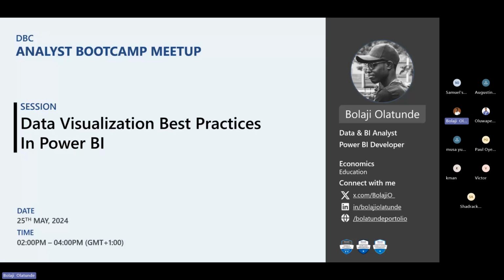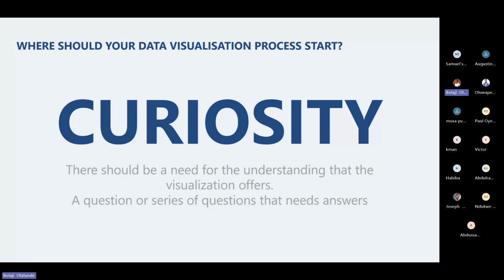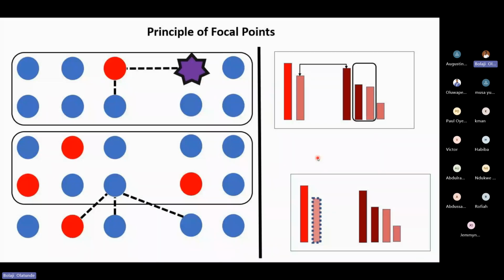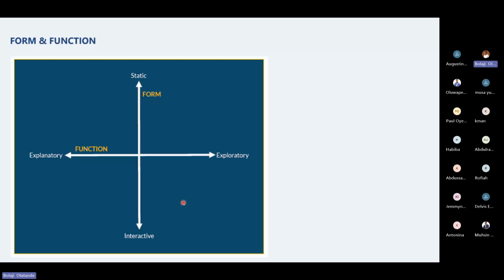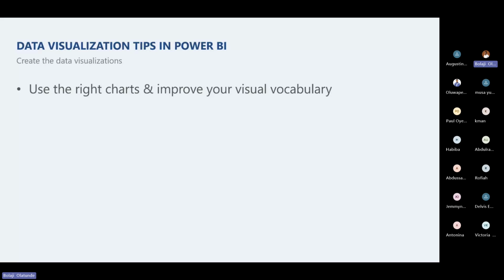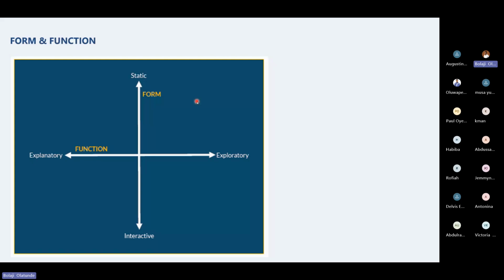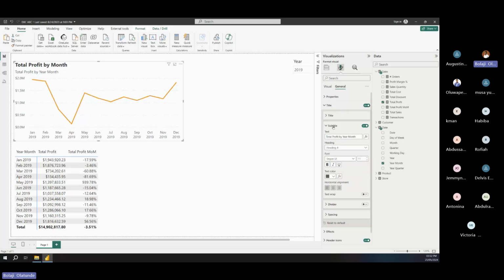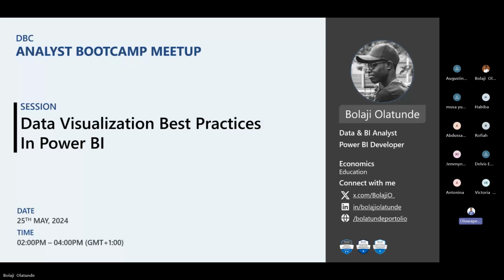AMS - May '24 | Data Visualization Best Practices in Power BI | Bolaji Olatunde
This is the May 2024 Edition of the Monthly Analytics Masteries Series Meetup.